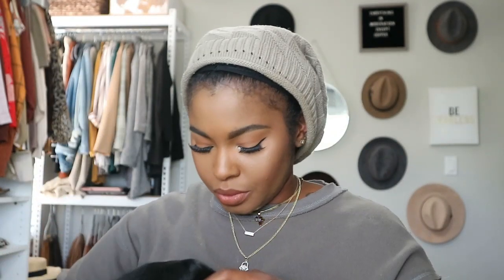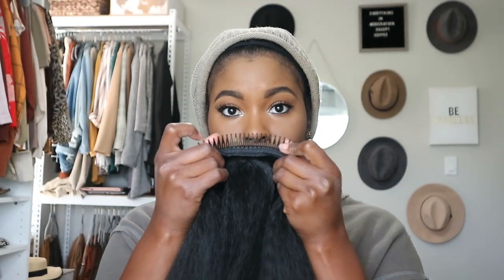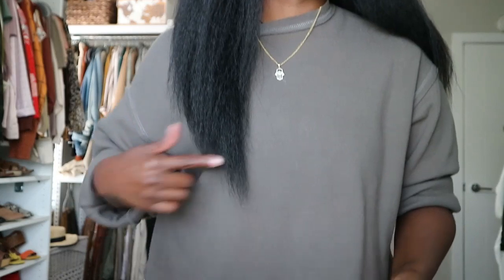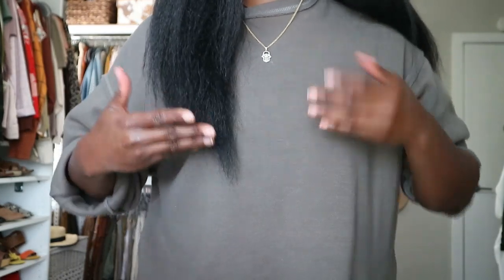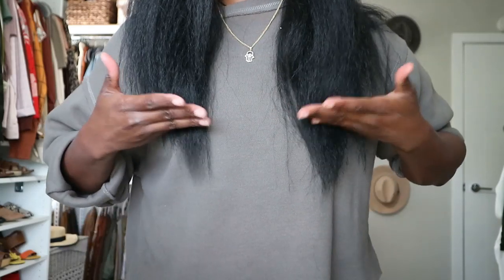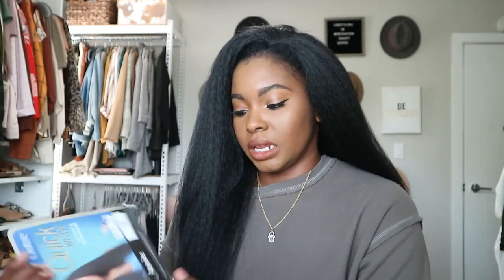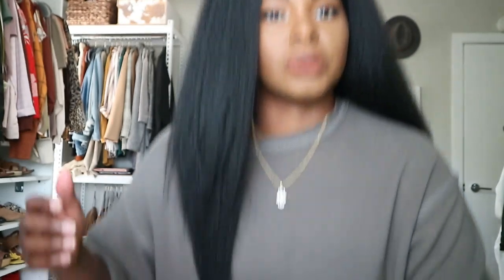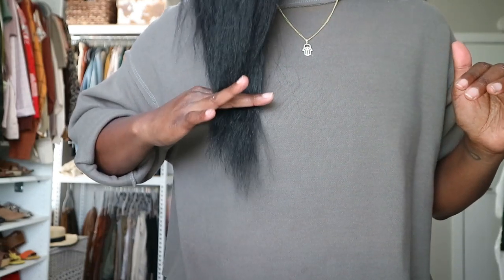BLOW OR THE BEST YAKI WIG!!! || CLICK TO FIND OUT || LIVINFEARLESS87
Tech Details
Camera: Canon EOS M10
Editing: Windows Media Maker
Lighting: Natural & Soft Light